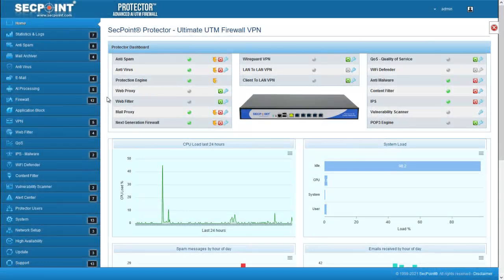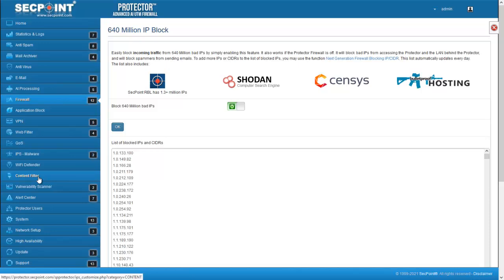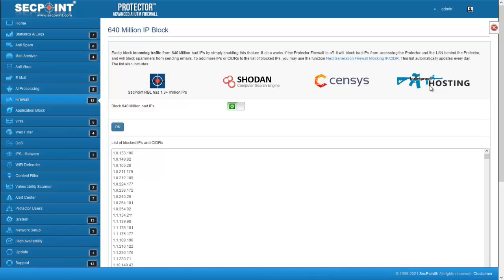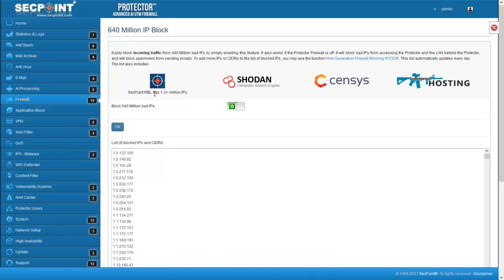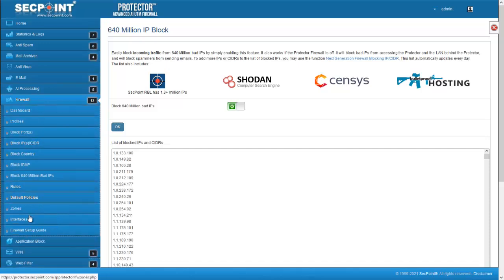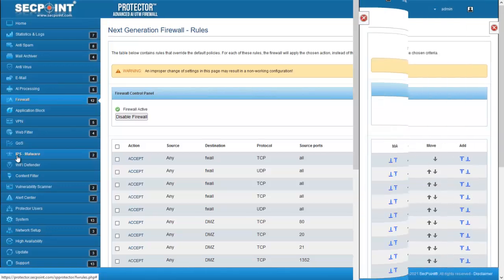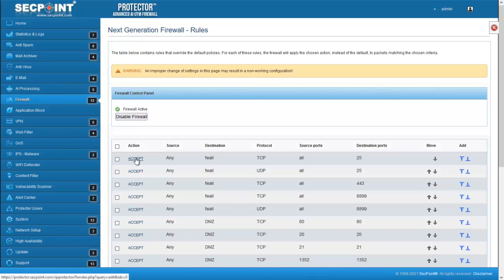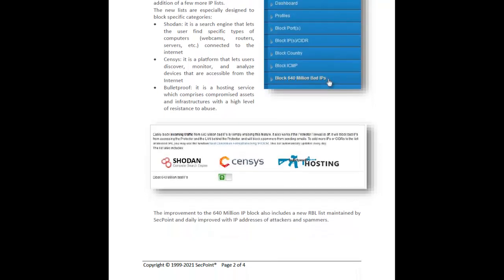SecPoint Protector V58 - UTM Firewall Overview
Discover the powerful features of the SecPoint Protector V58 UTM Firewall. This video provides an in-depth overview of the latest updates and enhancements, demonstrating how the Protector V58 can help secure your network from a wide range of threats.

In this video, you will learn:
Key features and benefits of the SecPoint Protector V58
How to configure and utilize the UTM Firewall for optimal security
Best practices for maintaining a secure network environment